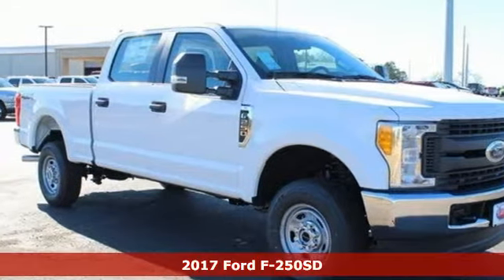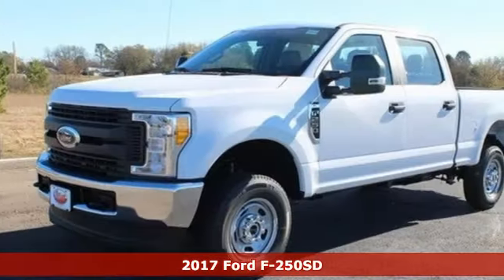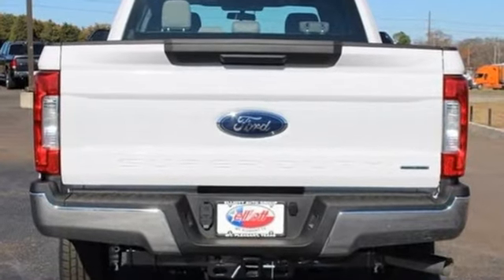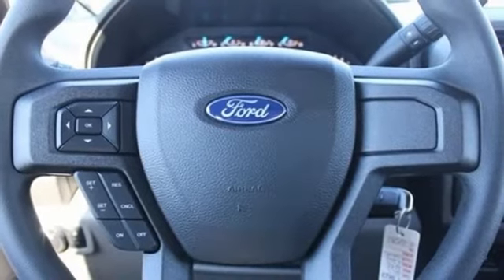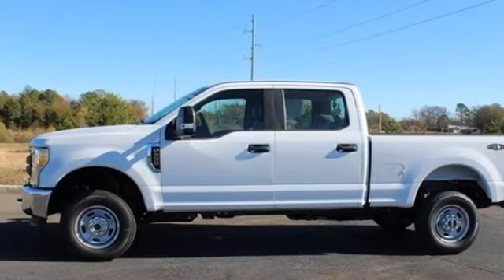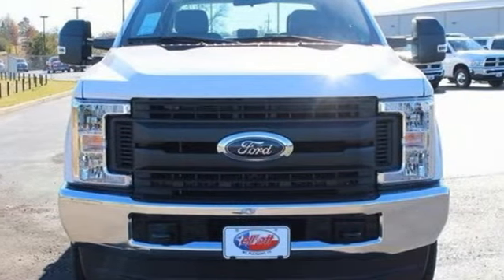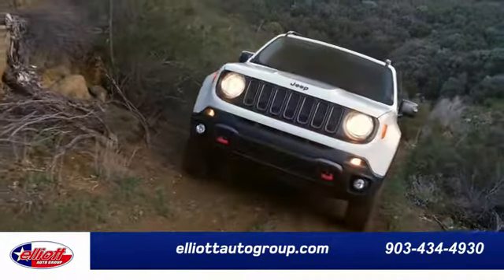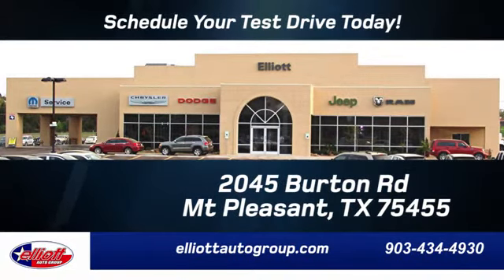New 2017 Ford F-250SD Mt Pleasant TX Sulphur Springs, TX F5823 - SOLD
Year: 2017
Make: Ford
Model: F-250SD
Trim: XL
Engine: 6.2L V8 EFI SOHC 16V Flex Fuel
Transmission: 6-Speed Automatic
Color: White
Interior: Medium Earth Gray
Stock #: F5823
VIN: 1FT7W2B69HEF46594
Are you ready to do some work? This rugged 2017 Ford F-250SD XL 4x4 sure is! It's here and ready to get the job done. Every. Single. Time. It is nicely equipped with such features as 6.2L V8 Flex Fuel Engine, Medium Earth Gray HD Vinyl 40/20/40 Split Bench Seat, GVWR: 10,000 lb Payload Package, Power Tailgate Lock, Remote Keyless Entry, Trailer Brake Controller, and Trailer Tow Mirrors w/Power Heated Glass.brbrRecent Arrival!brbrbrPrice includes all rebates, incentives, dealer discounts as well as everything that was added to the vehicle at the dealership, so no surprises. To qualify for all rebates, a qualified trade in and/or financing with Ford or Lincoln may be required. We are located just west of Titus Regional Medical Center on I-30. Price includes: $750 - F-Super Duty Retail Customer Cash. Exp. 01/02/2018, $1,250 - Ford Credit Retail Bonus Customer Cash. Exp. 01/02/2018, $1,500 - Retail Customer Cash. Exp. 01/02/2018

Address:
2045 Burton Rd.